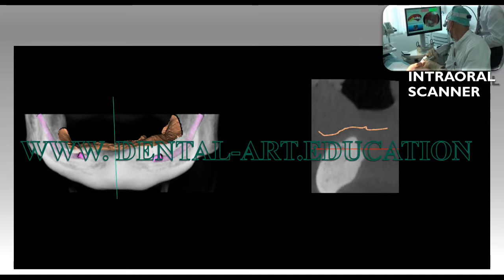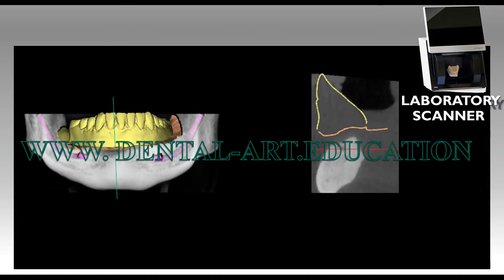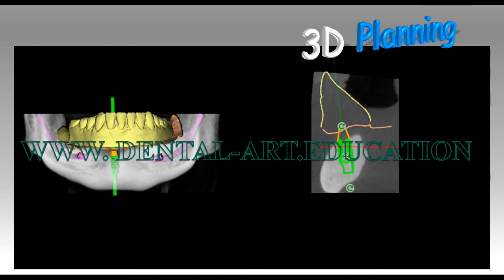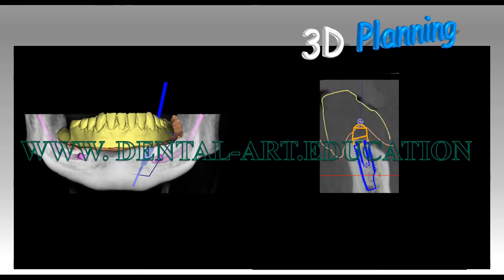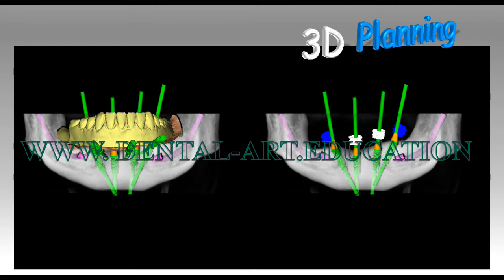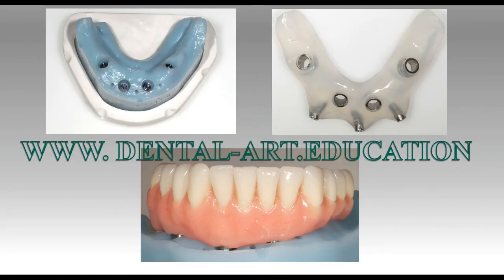Computer guided implantology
I am Very happy to share the first part of the video lesson of my friend Dr Massimo Buda about computer-assisted implantology.
to not miss the second part and the video of the surgery . Soon much more video-lessons in all dental fields!